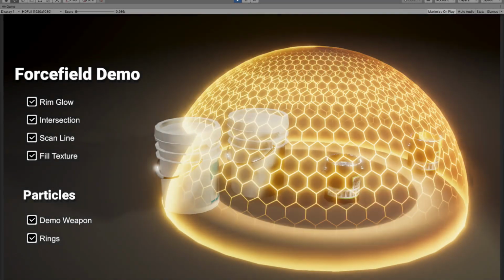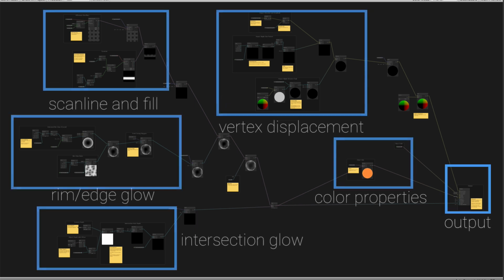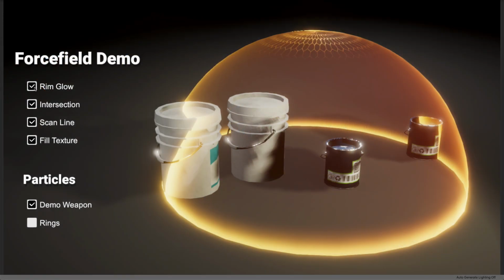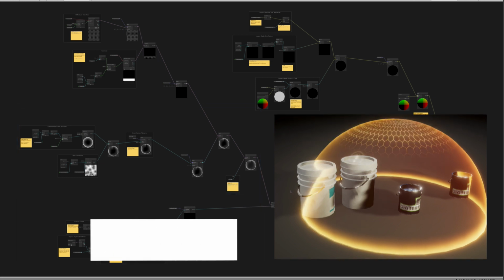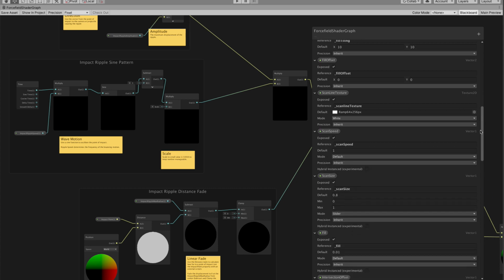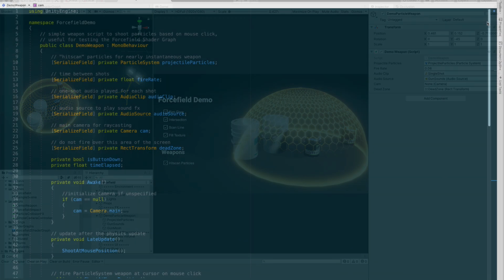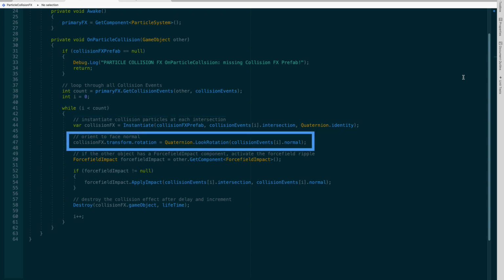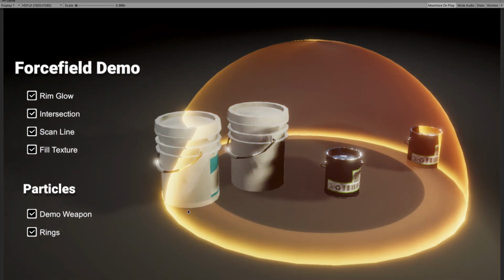Shader Graph Forcefield: Update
In this episode, we update our Overwatch-esque forcefield created in Shader Graph.  This time around we add a couple of enhancements:
*an extra glowing interface where it makes contact with other geometry
*vertex displacement when it’s struck by a particle weapon.

Note: this is not a step-by-step tutorial but rather a walk through of the updated Shader Graph.

Software Used:  Unity 2019.4.1f, Universal Render Pipeline 7.3.1

TIMESTAMPS
0:27 Shader Review
1:20 Output Settings
1:30 Rim Glow
1:42 Scanline and Fill Texture
2:16 Branch Toggles
2:44 Intersection Glow
3:30 Vertex Displacement
4:47 Forcefield Impact script
5:45 Particle Weapon script
6:34 Particle Collisions
7:45 Visual Enhancements
8:17 Unity Lighting and Shading Course